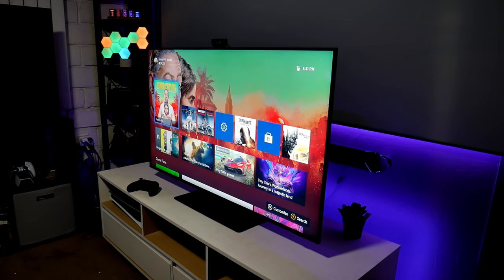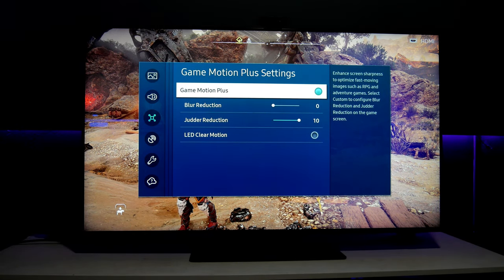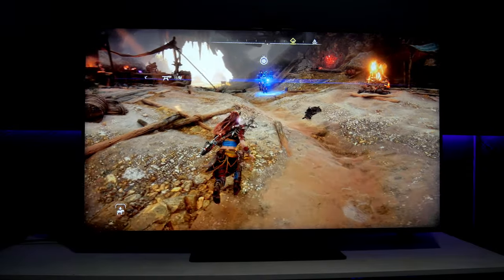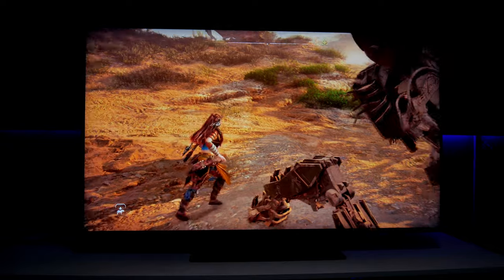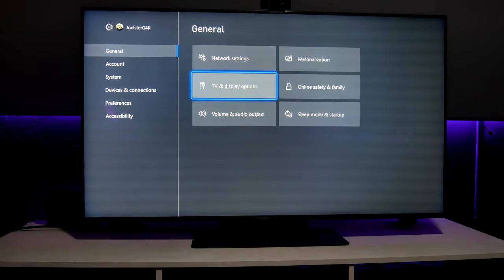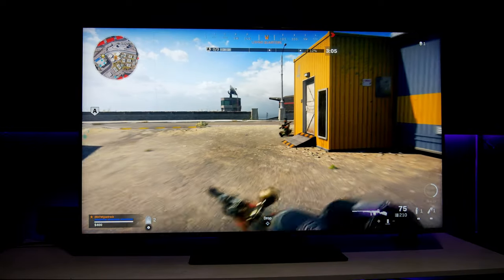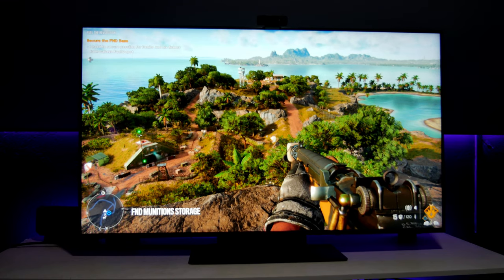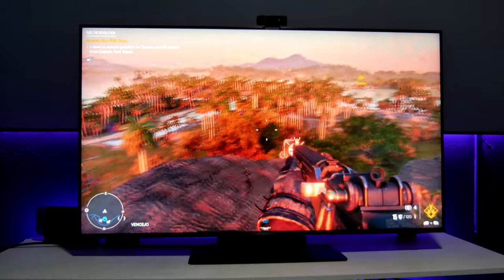Samsung QN90B Gaming settings and Game Motion Plus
This is the new Samsung QN90B Mini LED 4k TV for 2022, in this video I connected my xbox series x and PS5 and we are checking gaming features like game motion plus, HDR tone mapping, gaming settings and much more.

Samsung QN90B:

Other TVs I recommend

Sony A80J Oled:

Sony A90J:

Samsung QN90A:

LG C1 Oled:

TV Wall mount by Fleximounts:

Ambi light kit:

Best Monitors for Next-Gen Gaming:

Gigabyte M32U:

MSI Optix MPG321UR-QD:

ASUS ROG Swift PG32UQ:

AORUS FI32U:

ViewSonic Elite XG320U:

BenQ EX3210R:

Hometheater
The ALR Screen I used in this video:

3D Glasses I use:

Entertainment center 1:

Entertainment center 2:

Soundbar I use:

Wireless Sound system I use:

BenQ TK700STi 4K Gaming Projector:

Wemax Nova UST 4k Projector:

00:00 Intro
01:34 Game Bar
02:20 Game Motion Plus settings
06:05 Negatives of GMP
06:55 Input lag test
07:45 VRR and GMP
08:52 Dying light 2 with GMP
09:57 Xbox settings
10:41 Playing Warzone
11:37 HDR settings
18:15 Conclusion